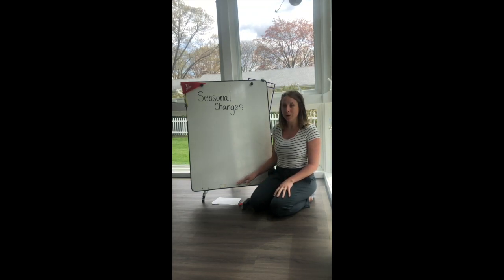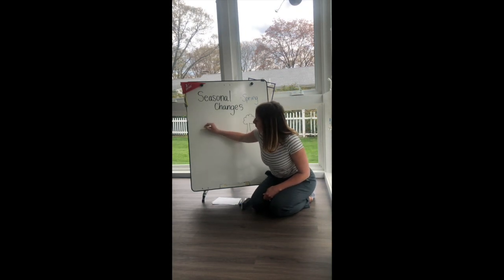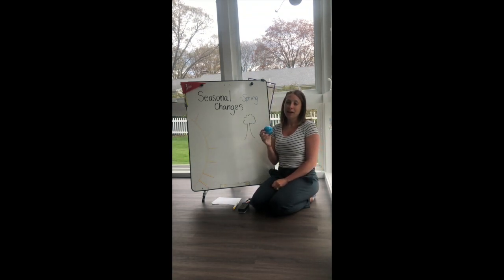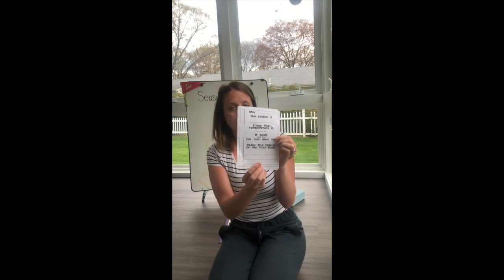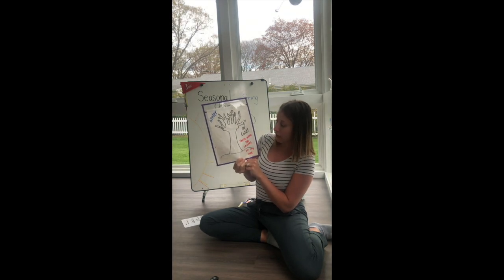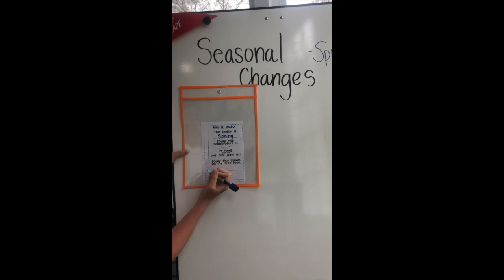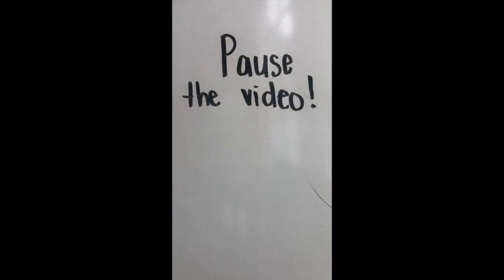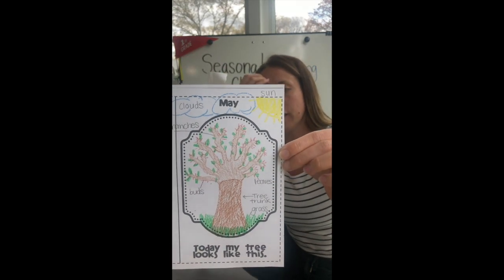Seasonal Changes Grade 1